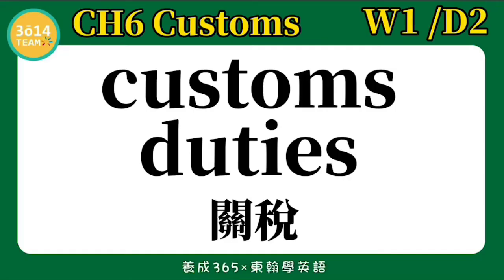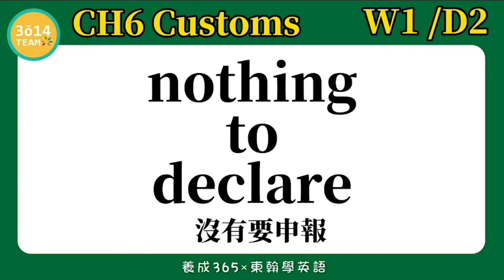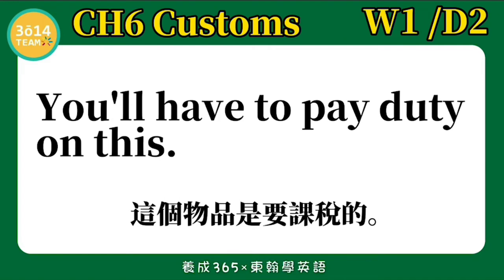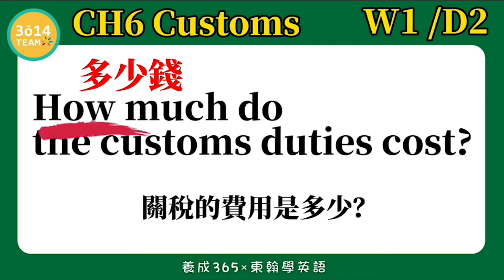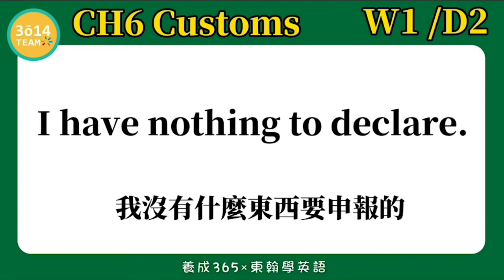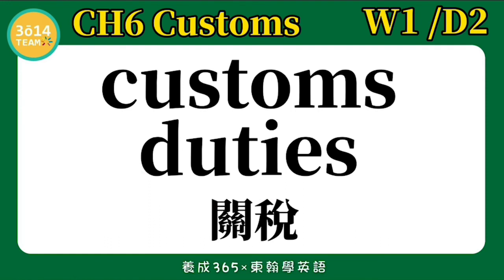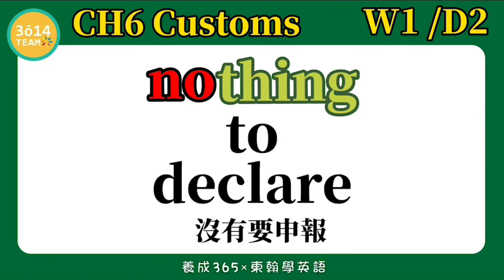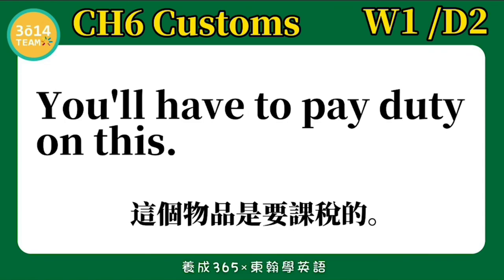東翰學英語｜CH6 Customs - DAY72︱feat. 憶琪學英語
東翰學英語｜CH6 Customs - DAY72

影片後製：3014team studio 張喬捷